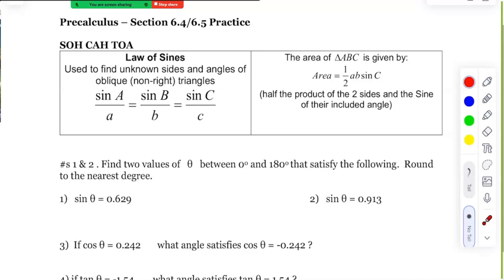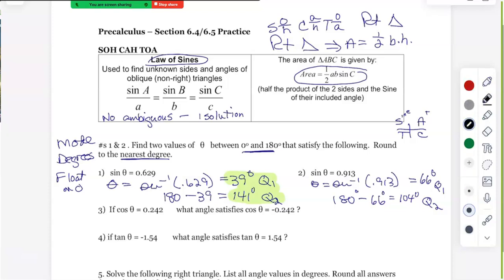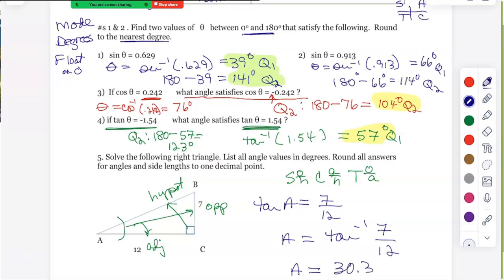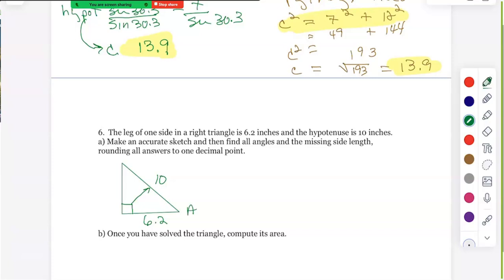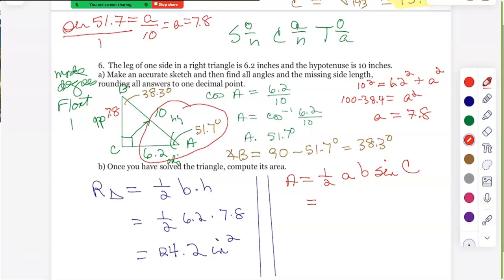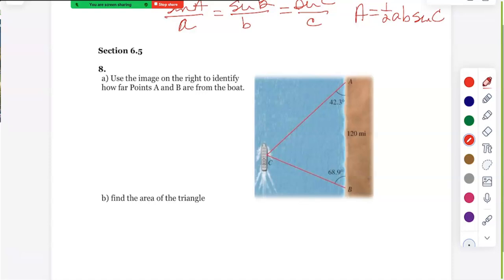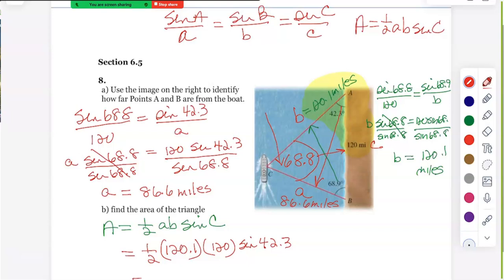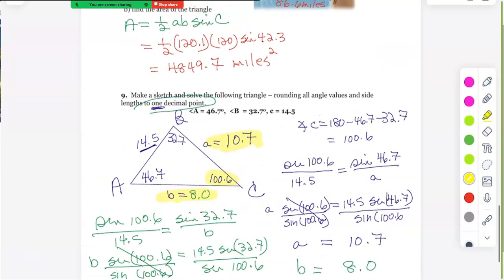Precalculus 6 4 and 6 5 review